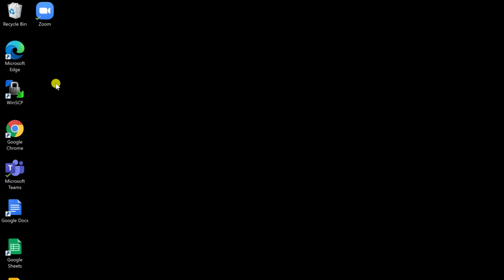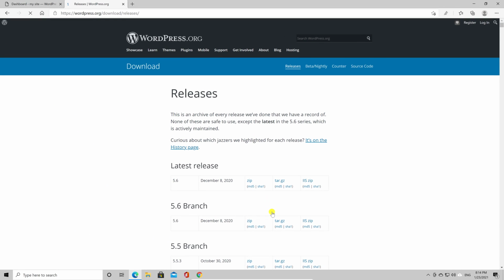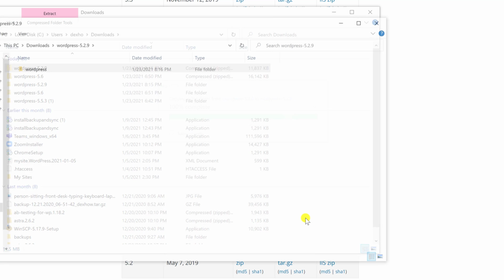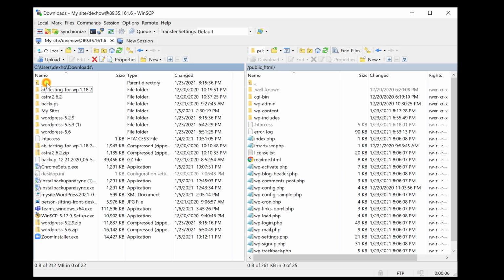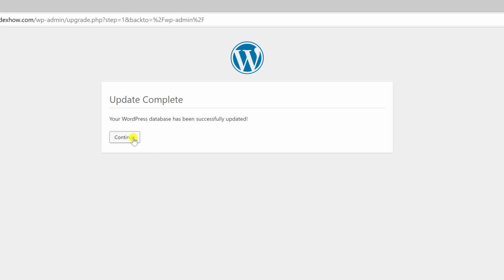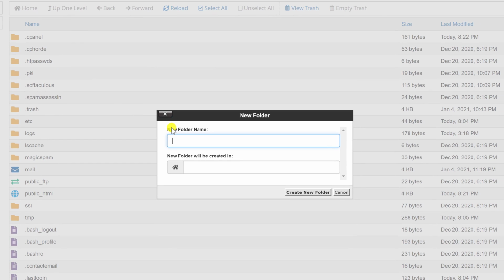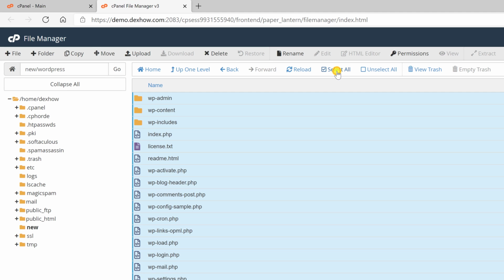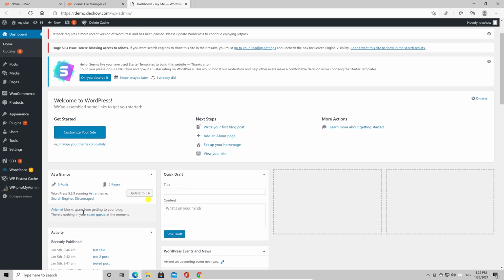How To Downgrade Wordpress 5.6 To An Older Version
Running your WordPress installation, plugins, and theme on the latest available versions is a crucial best practice for using the platform.

But sometimes, you may need to reverse an update and downgrade your WordPress site. Fortunately, there are methods available for rolling back each element of your website.

In this video, I will show how you can rollback your WordPress to an older version than 5.6. I will show you how you can do that using an FTP account or a cPanel account.

Please note you can not downgrade your WordPress from the Dashboard, so it is required to have an FTP connection setup or a cPanel account.

The first part of the video is the same for both methods, and it does not matter if you have a cPanel account or FTP account.